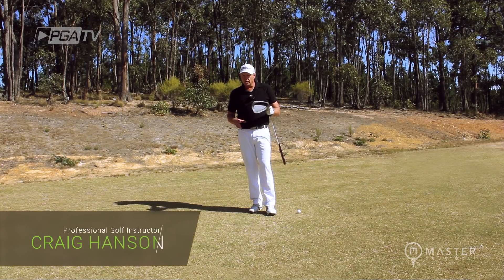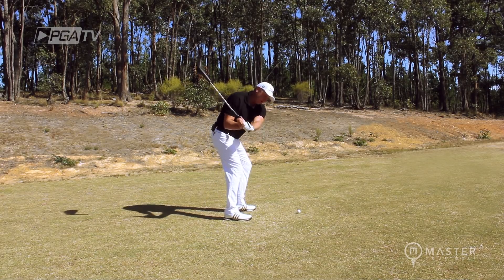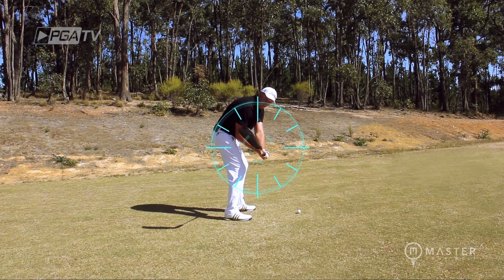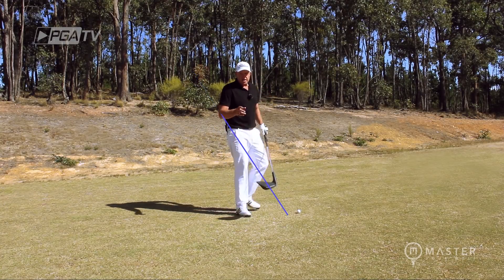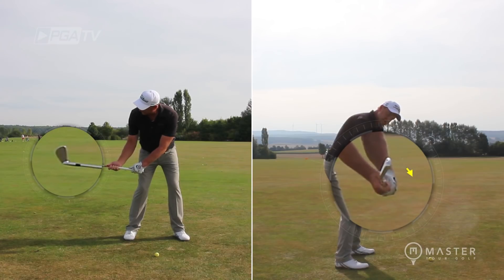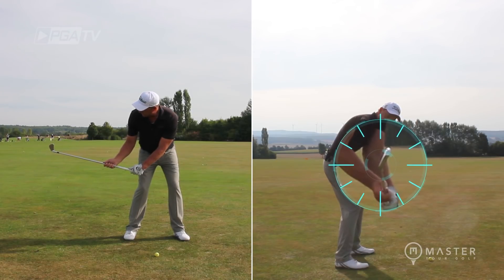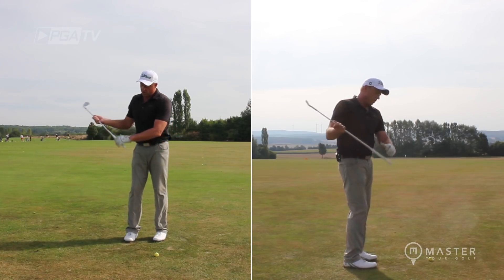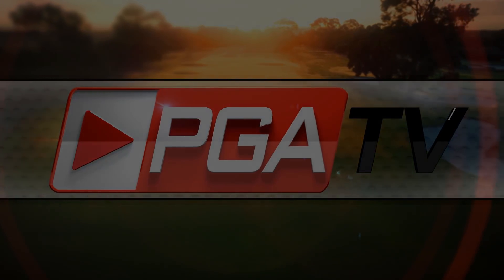STOP SLICING THE BALL | Craig Hanson | PGA TV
Unless its a piece of pizza no one likes a slice! 🍕🍕

PGA Pro Craig Hanson explains how to eliminate this dreaded shot from your game!

for all your golfing coverage in Australia and around the world including latest news, scoring and statistics!